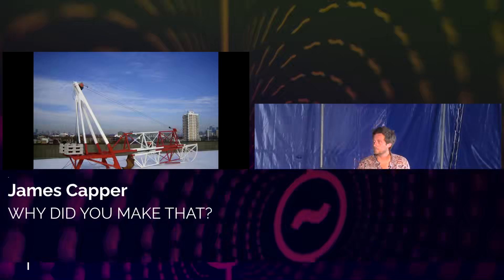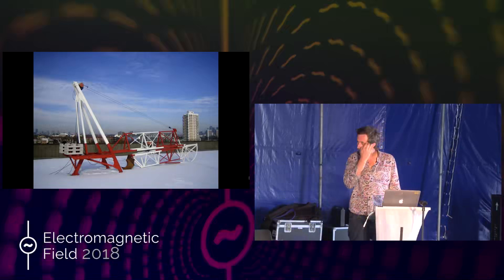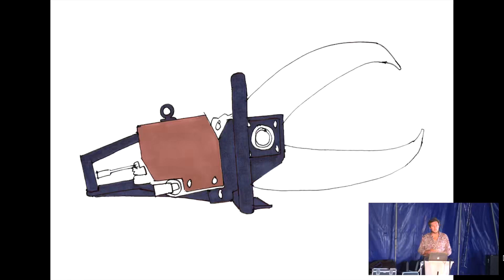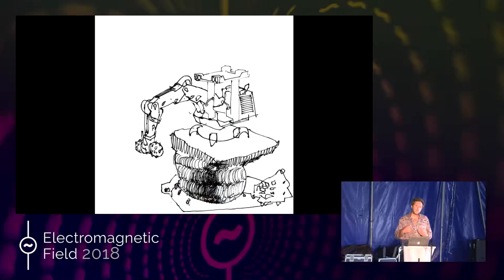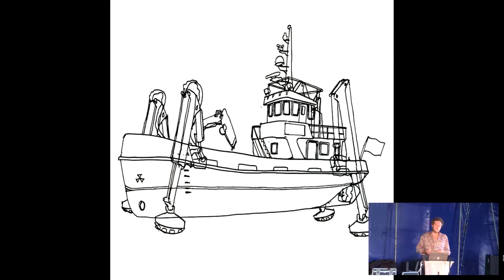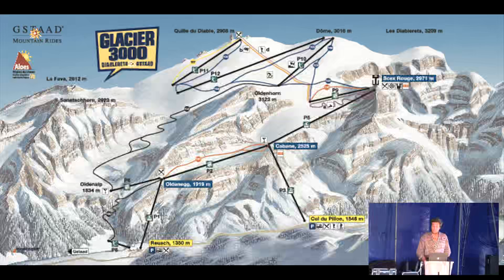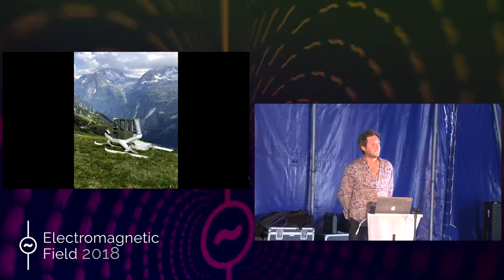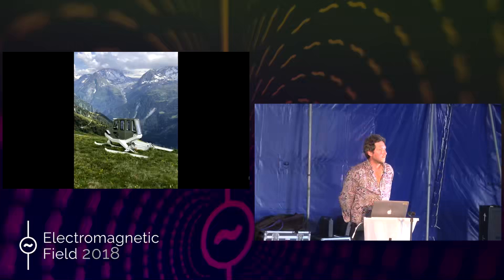James Capper WHY DID YOU MAKE THAT